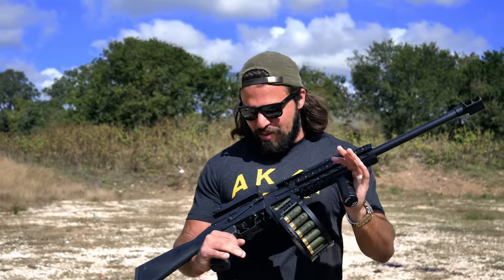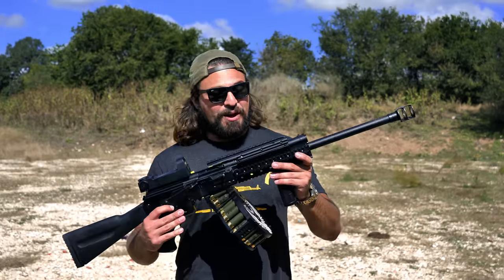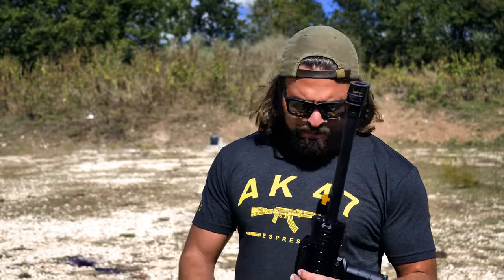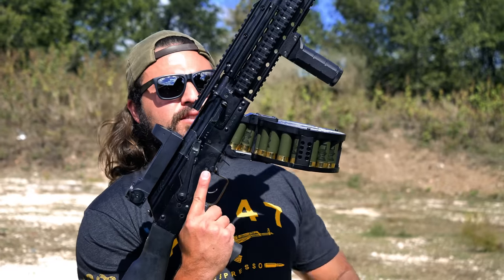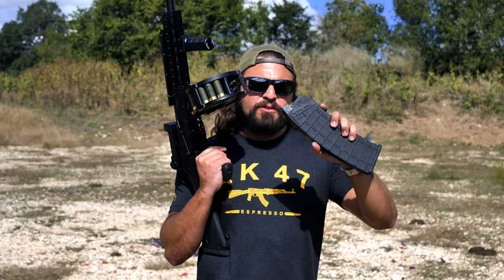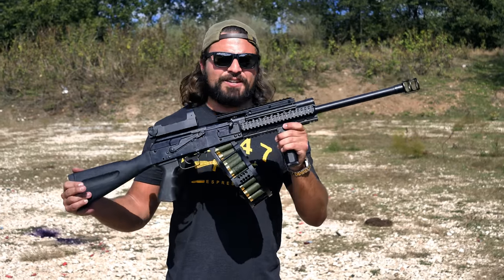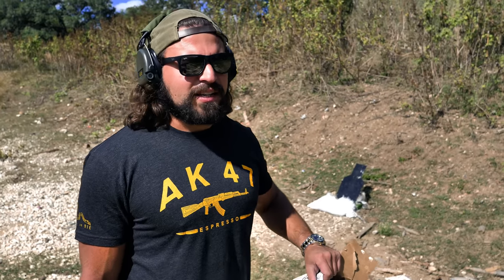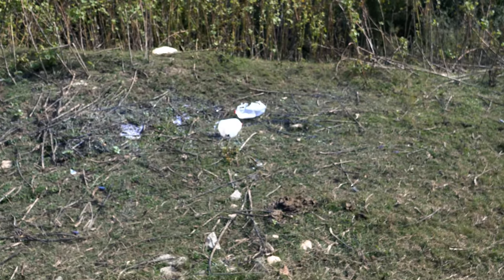ULTIMATE TARKOV SAIGA- 12 (12 Gauge AK Shotgun)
Today we look at my Saiga-12 loadout inspired by the game Escape From Tarkov. Let’s dive into this AK shotgun done right!

About Me